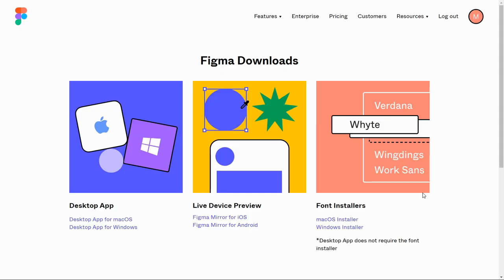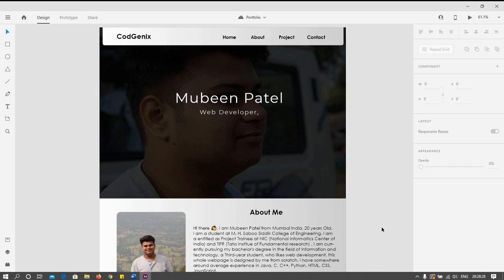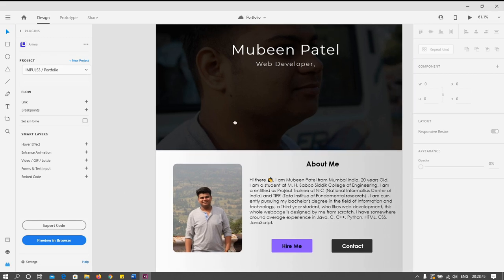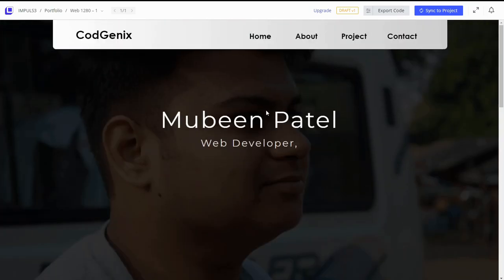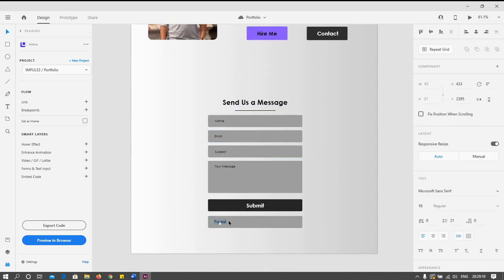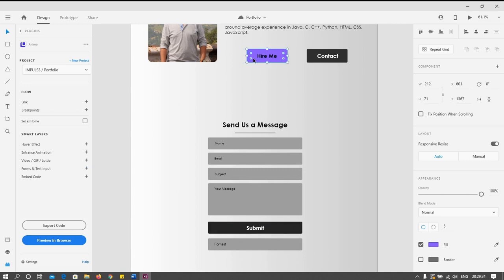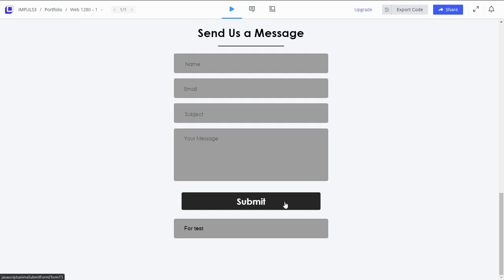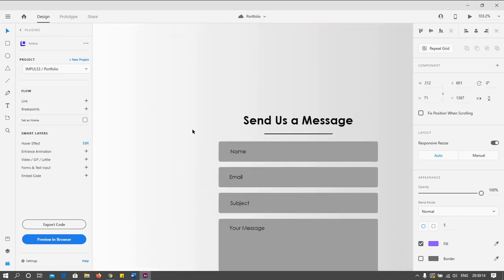Create Website Without Knowing How To Code | Anima Plugin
Hey Fellas, In today's video we will be taking about how to create a website without knowing how to code and also if we know how to code we always stress on getting that pixel perfect Design. So today I will show you an amazing way to create a website and some more amazing useful features using Animaapp a plugin designed for Adobes XD, Sketch, Figma.